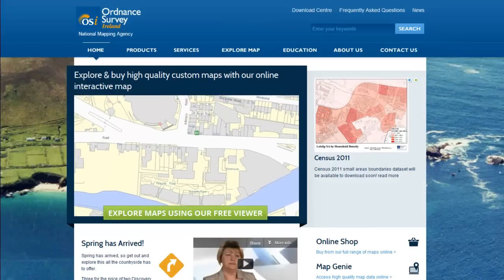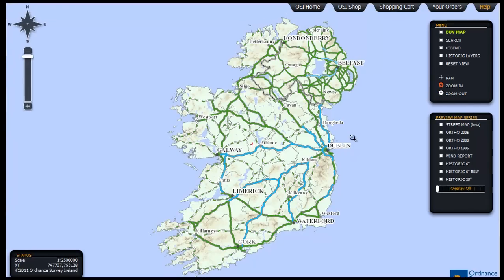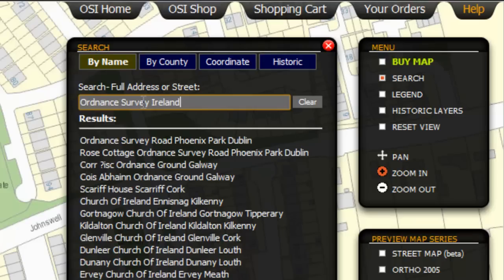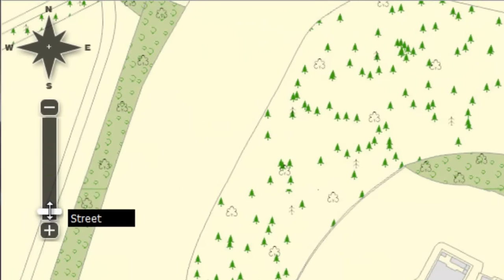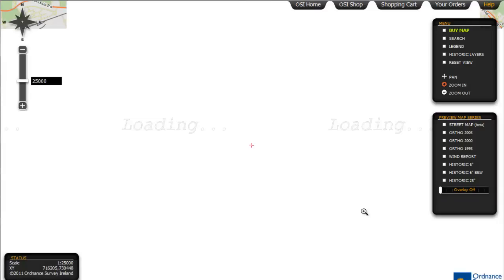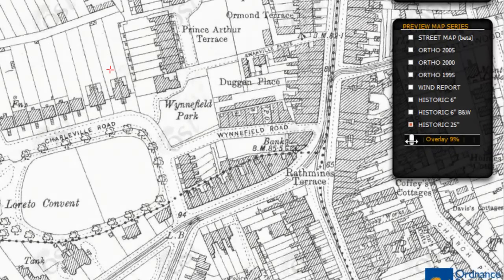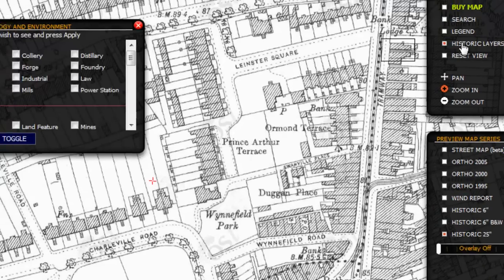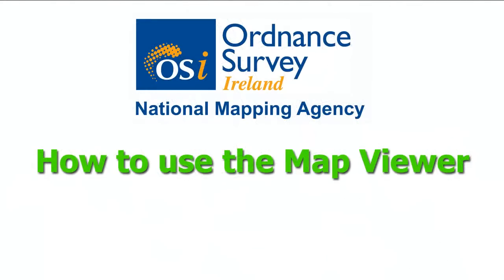How to use the OSi Map Viewer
A video tutorial on how to use the Ordnance Survey Ireland Map Viewer.